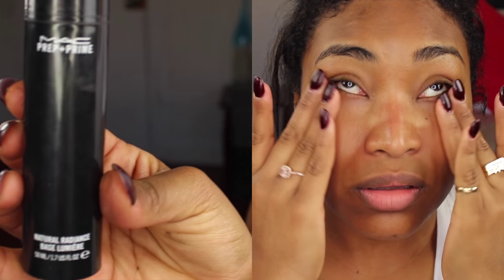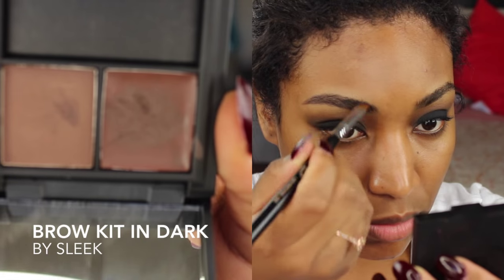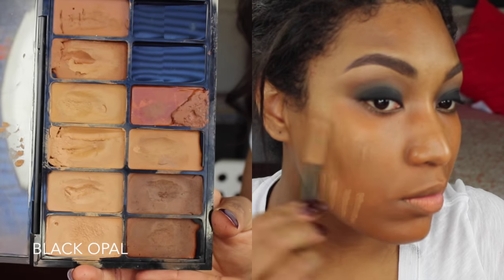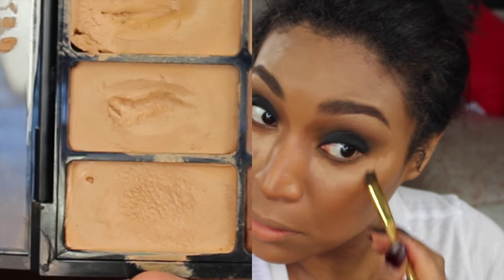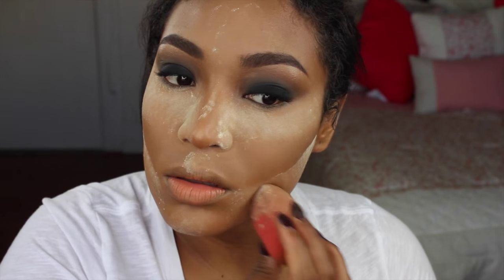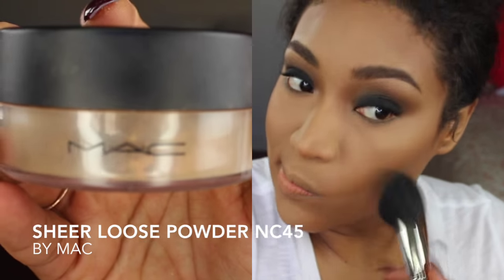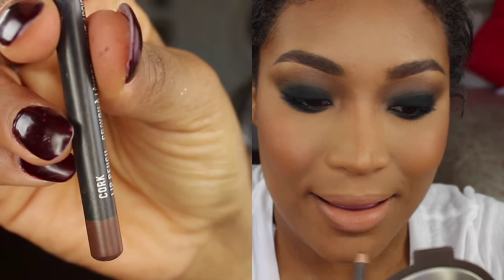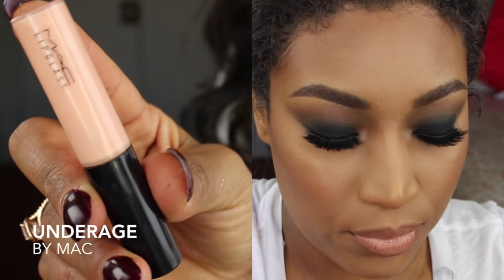RENNY VASQUEZ inspired SMOKEY EYE -IRISBEILIN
TODAYS TUTORIAL ITS INSPIRED BY MY LOVE @RENNYVASQUEZ
HIS ONE OF MY FAVORITE MAKEUP ARTIST

I LOVE YOU ALL BESOS..